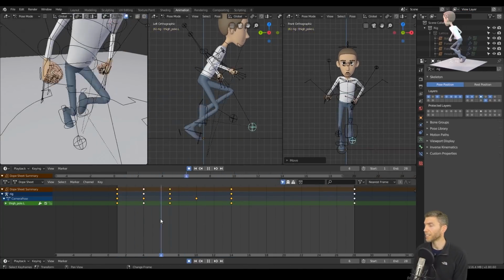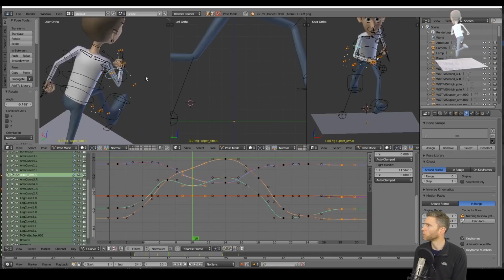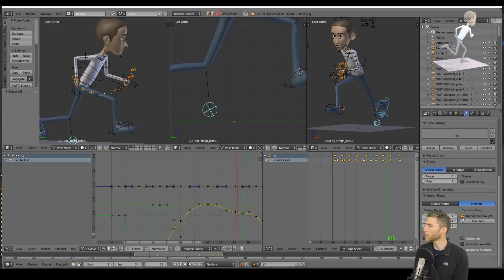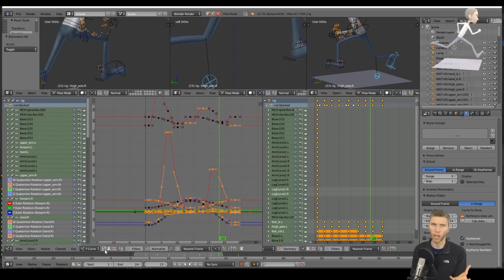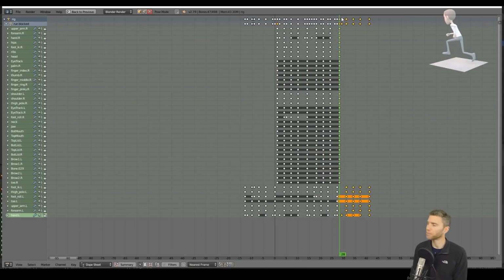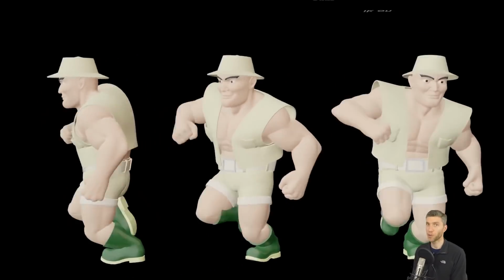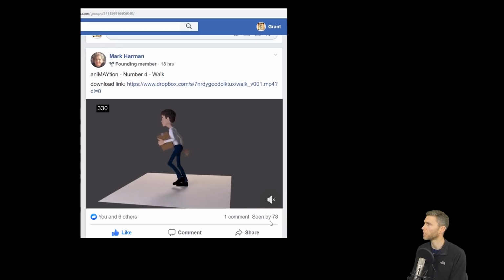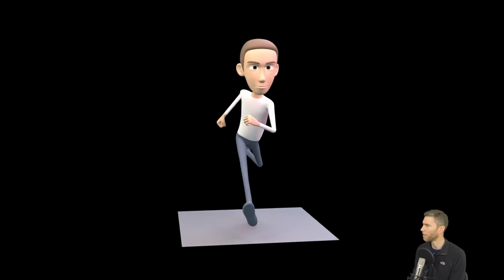aniMAYtion19 | no 5 | Run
This time working on a run cycle. It was tough again but it was as always a good learning experience.

I want to be an animators channel and walk cycle.

**The Animators Survival Kit**
This is the must have for animators and gives you the core principles of animation with nicely illustrator and detailed examples.

If you are a beginner here is a playlist of the "Basics of animation in Blender 2.8"

Here is the rig you can download and use:
Cartoon guy download for the face rig

*Cheapest + FAVOURITE:*
Veikk a15

Display Tablets
*My Favourite*
VEIKK VK1560